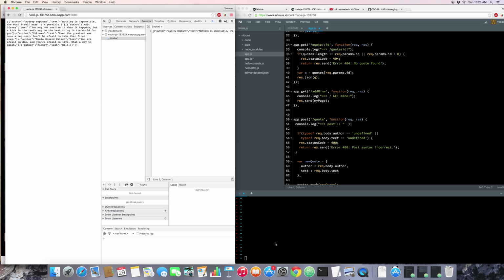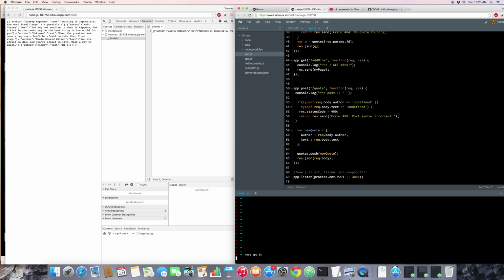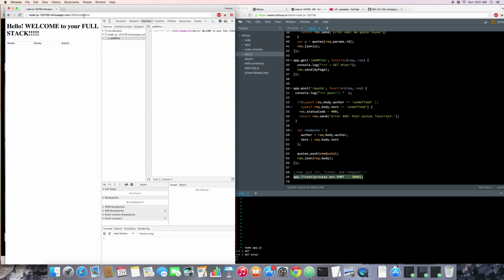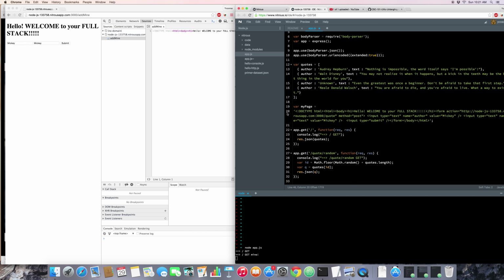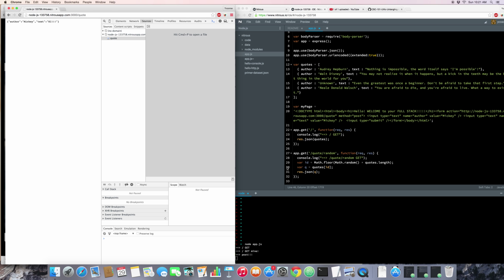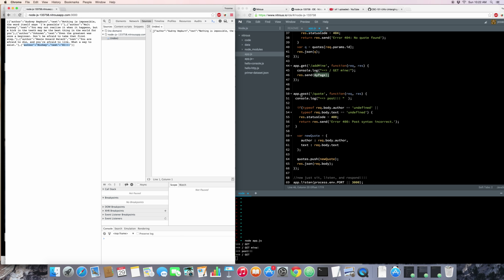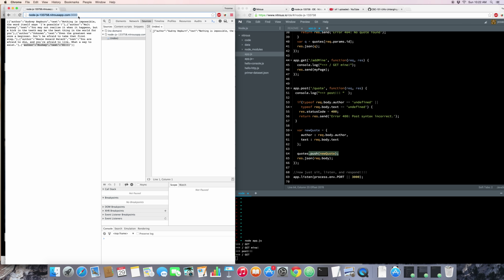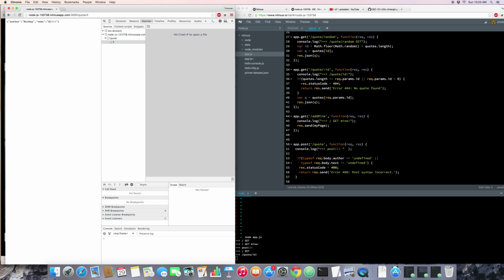Video 42: A Simple POST!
How does the client send data to the server from a simple webpage?

The HTTP verb that sends to data to the server is POST. Here we show a simple example of entering data into an HTML form and sending it back to the server. The data is added to an array for temporary storage. Note however that this is a little short of "full-stack" because the data is not persistent! That is, it is not stored in a database or a file, so if the server needs to be restarted, it will be lost!